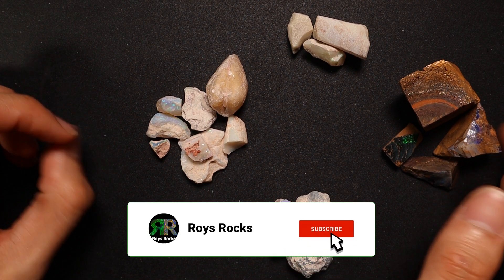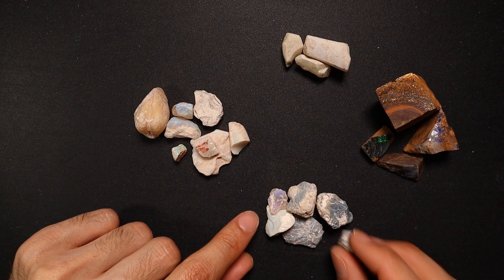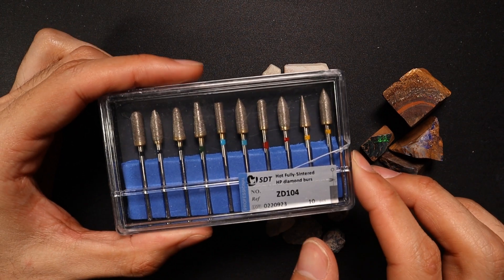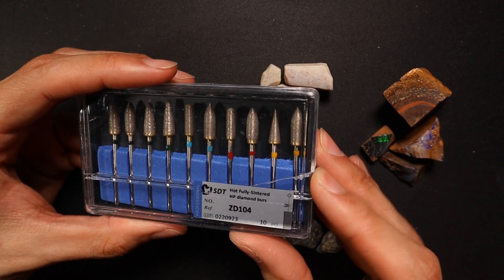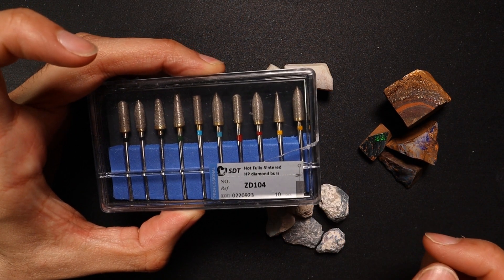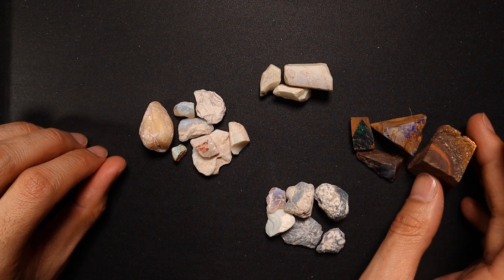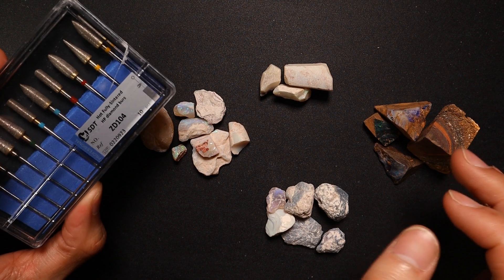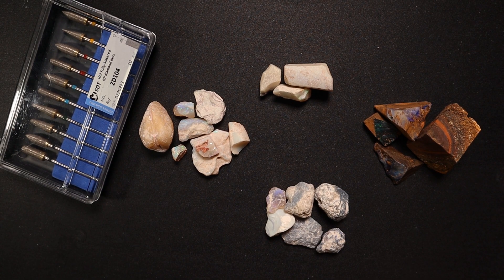Giveaway Winner!!! Subscribe So You Dont Miss The Next One!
Mailbox:
Hilton Plaza
South Australia 5033
Australia